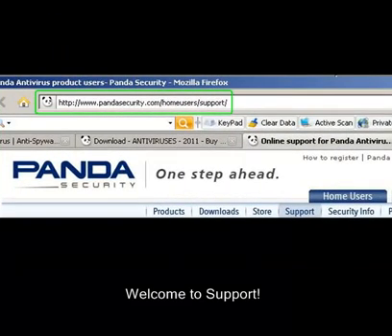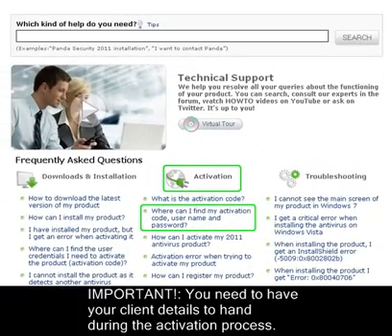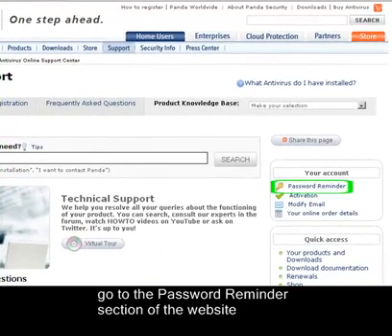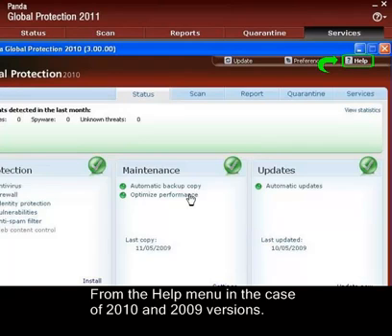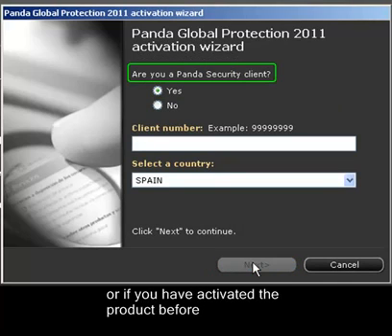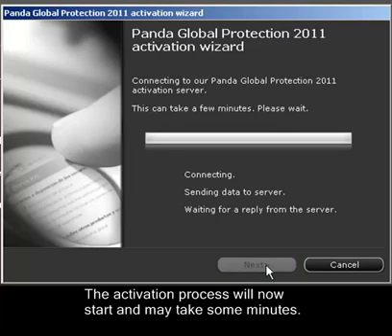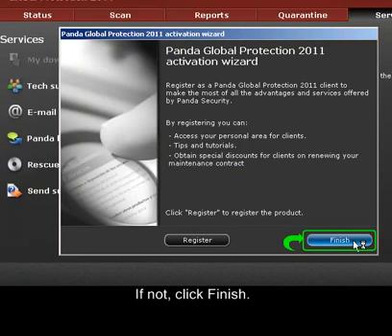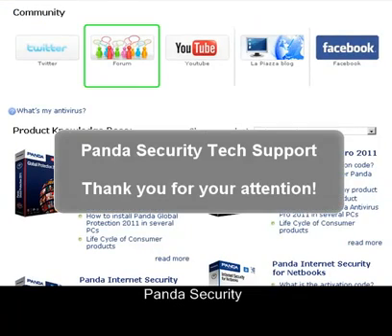Como activar o seu Antivirus Panda 2011, 2010, 2009